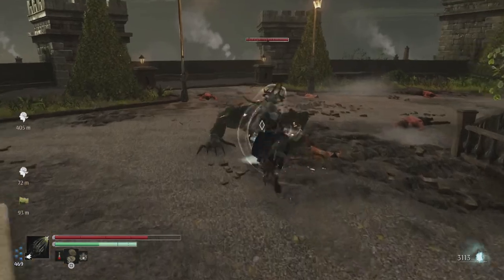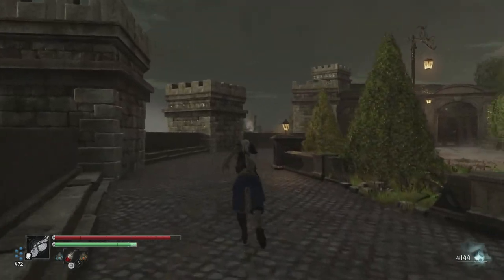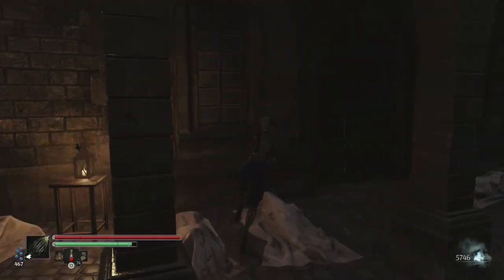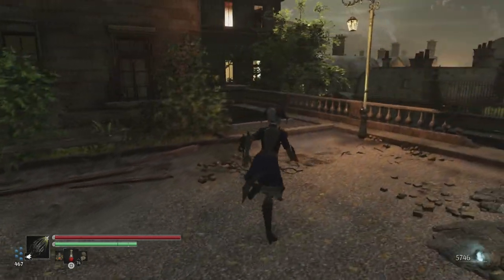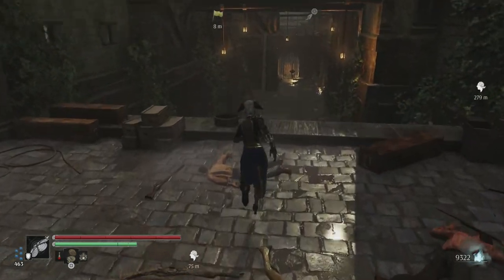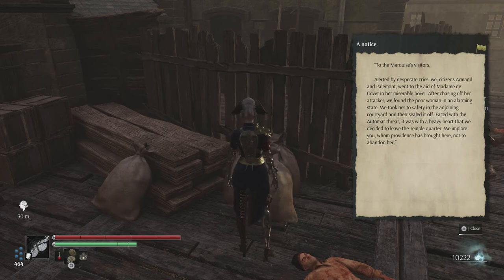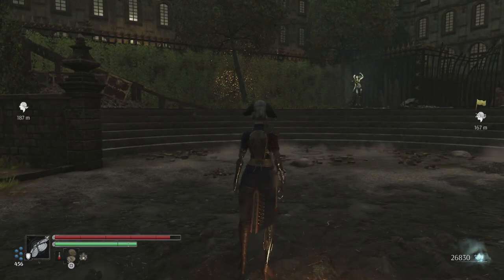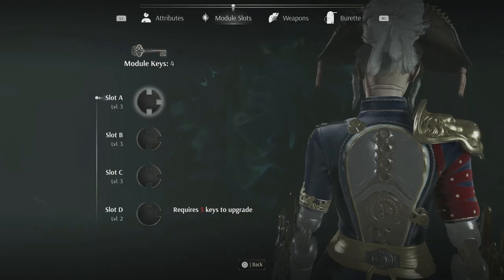Steelrising Let's Play, Pt. 28: Unstable Ballista Ram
Gameplay on PS5.  All recordings done on iMac with an Elgato HD60S+, a Yeti Blackout microphone, a  Logitech C922 Pro Stream webcam, Elgato Game Capture HD and iMovie.

CHALLENGING COMBAT BETWEEN AUTOMATONS

Up against the king's mechanical soldiers, deadly accuracy will be needed. String together dodges, parries, jumps and devastating attacks to fight your way through Paris. Every fight will test your nerve and requires excellent discipline, while the huge relentless machine bosses demand patience and skill.

AEGIS: A CHARACTER WITH EXTRAORDINARY SKILLS

Define your own style and upgrade your abilities as you progress through the game. You can play as a ruthless warrior, a hard-hitting bodyguard, a deadly dancer or a virtuoso of the elemental arts. Take advantage of a wide variety of weapons and skills to approach each fight in your own unique way.

REVOLUTIONARY PARIS IS YOUR PLAYGROUND

Using carriages, grapples, secret passages, a detailed map, and other methods and tools you find along the way, explore a city experiencing its darkest days. Your grappling hook adds a new dimension to exploration and Paris's verticality. Combined with your dash ability, it will provide access to all the city's secrets across multiple levels you can explore over and over again.

CHANGE THE COURSE OF HISTORY

You are one of the main characters of an alternative history where Paris is being choked by a tyrant king. Allies and enemies with unclear motives will cross your path, such as Marie-Antoinette, Lafayette and Robespierre. It's up to you to cut a path through all the plotting and put an end to one man's madness so that the French Revolution succeeds.

About Luther:
Luther is a dad and a math teacher who has been a gamer since the Atari 2600.